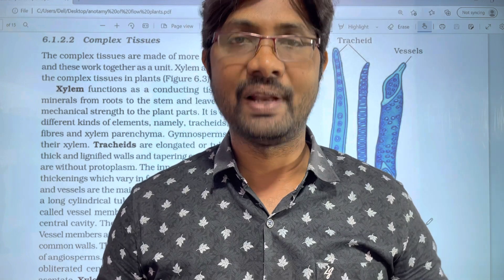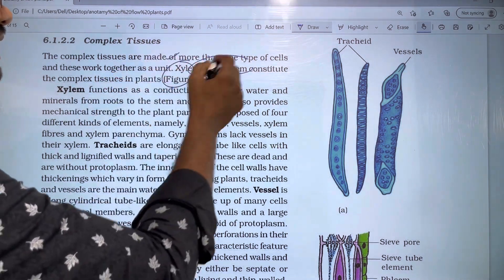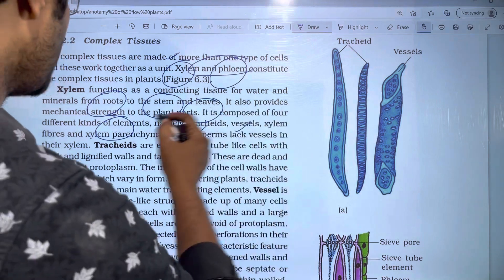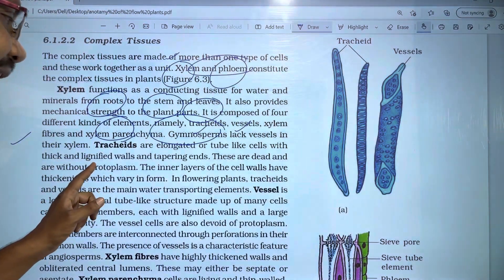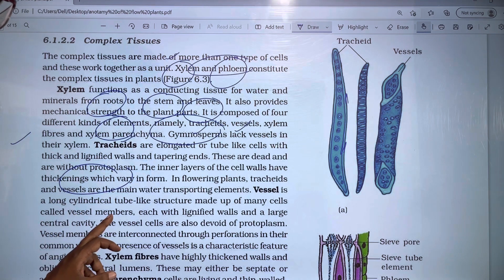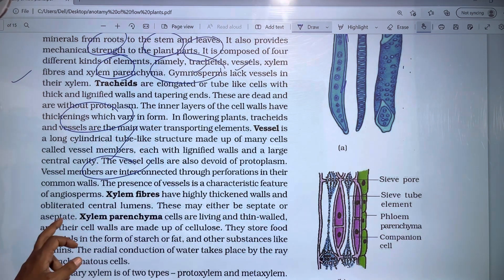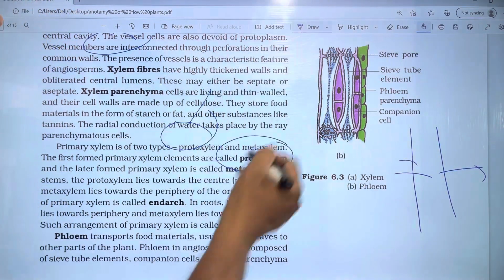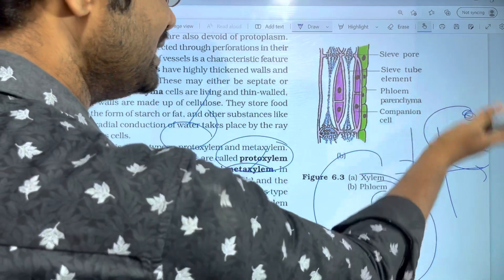Complex Tissue || Xylem || Anatomy of Flowering Plants Chapter Line to line Explanation || PART 5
Histology and Anatomy of Flowering Plants Chapter NCERT Line to line Explanation